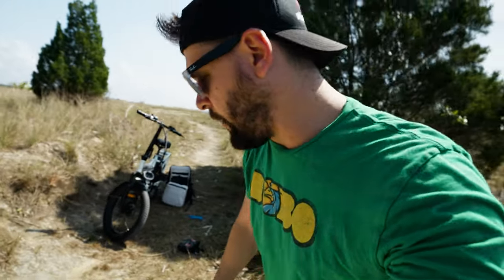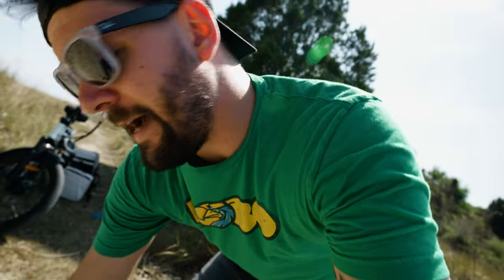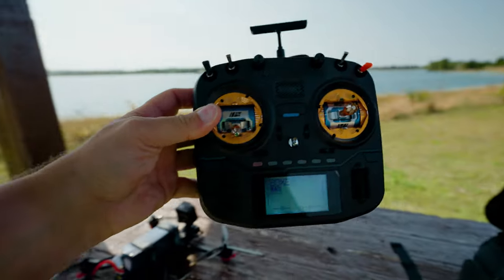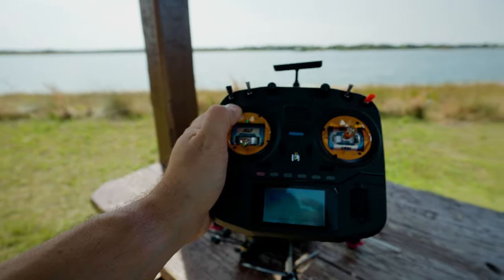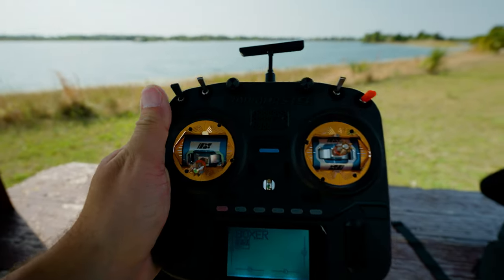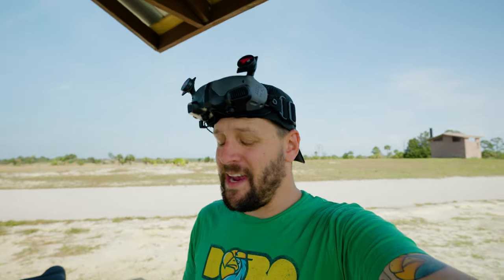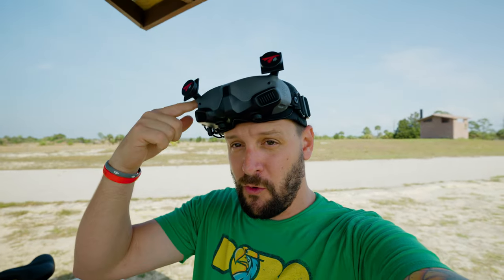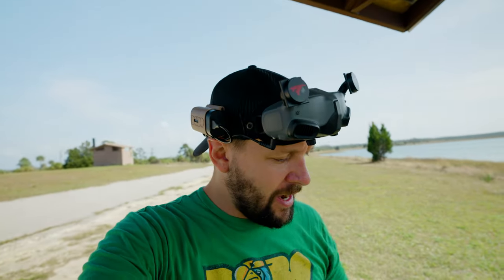Will the True RC patch antennas fix my iFlight trust issues?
🎥 Other Lenses: 🎥

🎤 Audio: 🎤

🔭 Camera Accessories: 🔭